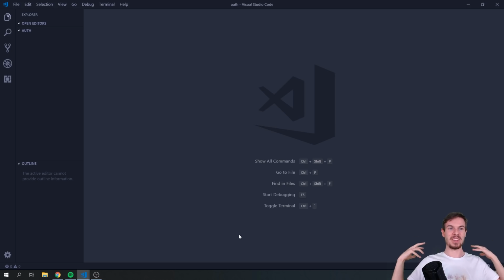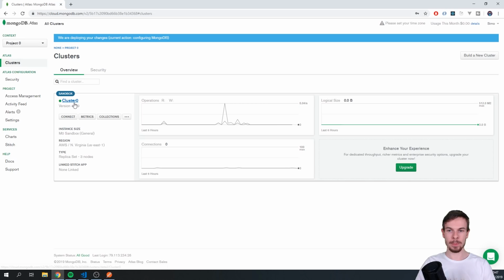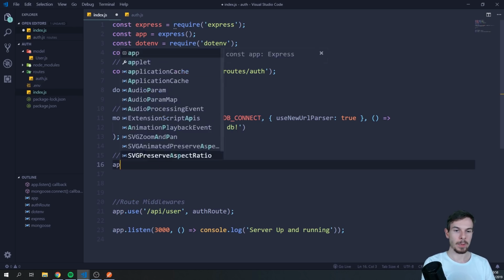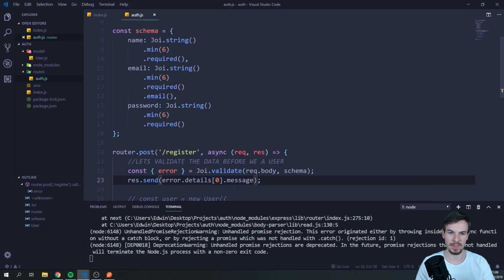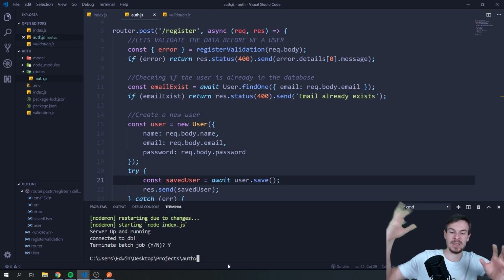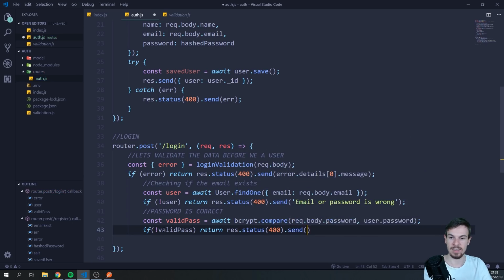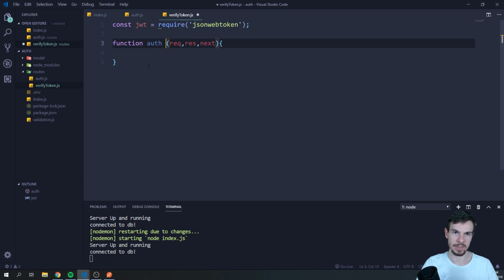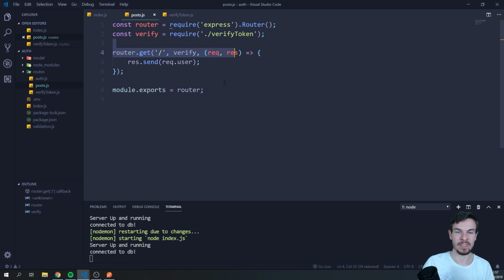Build A Node.js API Authentication With JWT Tutorial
In this episode we are going to create a node.js api that is going to handle Authentication for us in any application we want to use it in.

We are going to cover an authentication method using jwt. We will use mongodb as our database, mongoose to create models and to connect to our express server, bcryptjs to hash passwords and jwt to check for private routes.

📕 Things covered in this video:
00:00:57 Introduction
00:02:32 Setting up express
00:08:12 Connecting to a database
00:14:22 .env files
00:16:39 Creating models in mongoose
00:19:34 Registering a user
00:25:40 Validation with Joi
00:42:35 Hashing passwords
00:48:53 Setting up the login route
00:57:25 Adding jsonwebtokens to our auth
01:03:25 Creating private routes with jwt

Intro:
Dj Quads